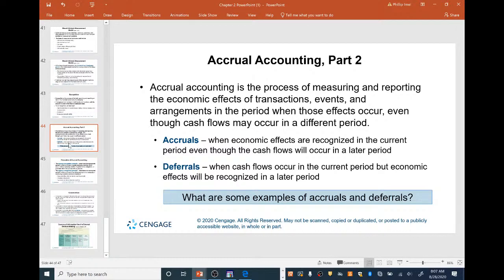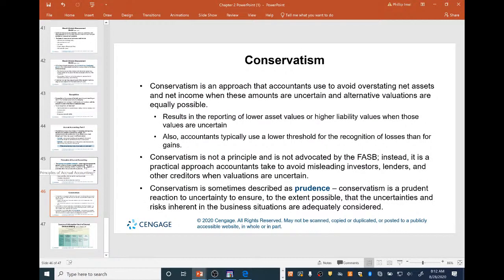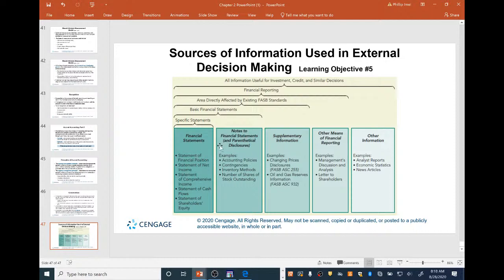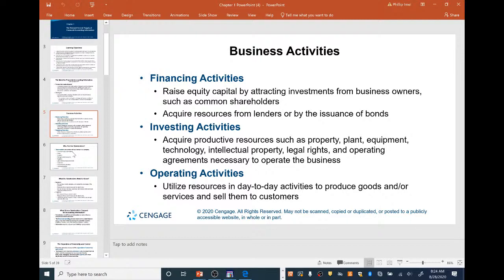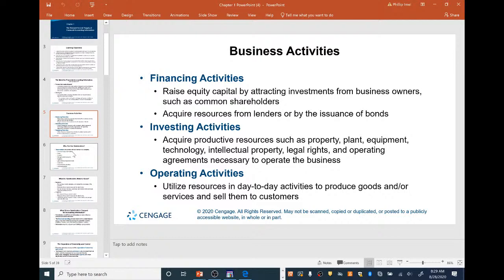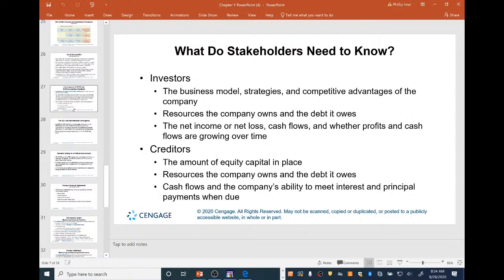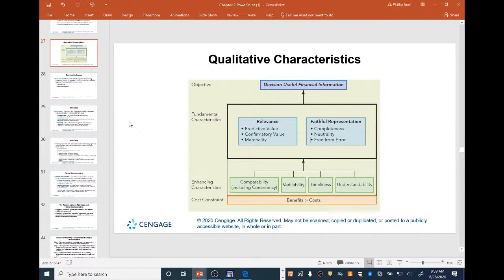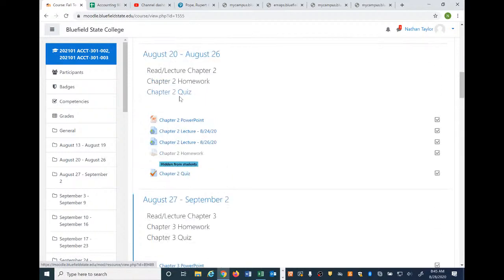Nathan Taylor Live Stream